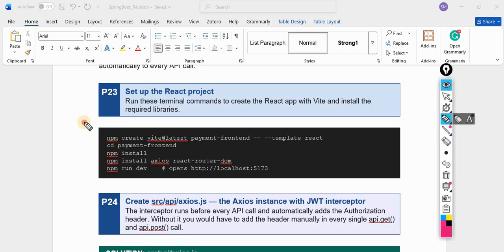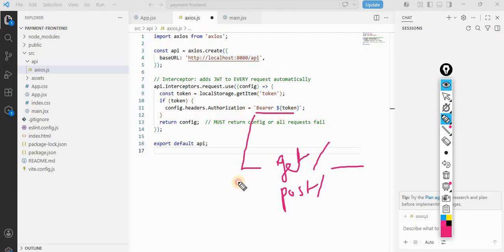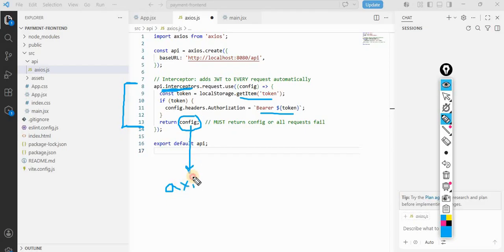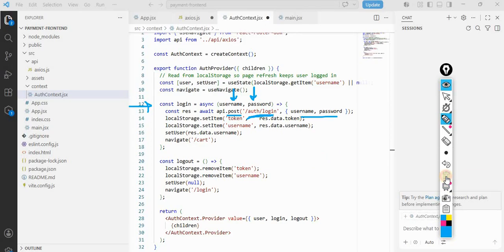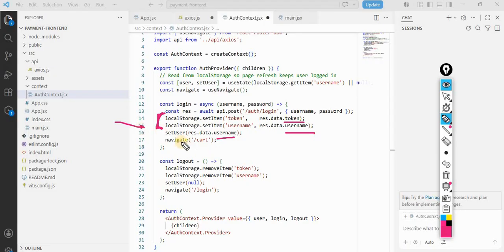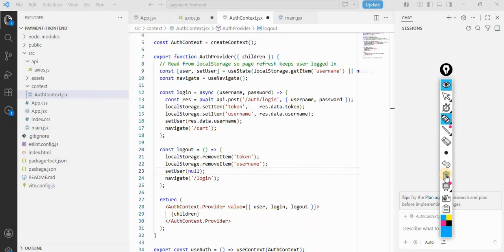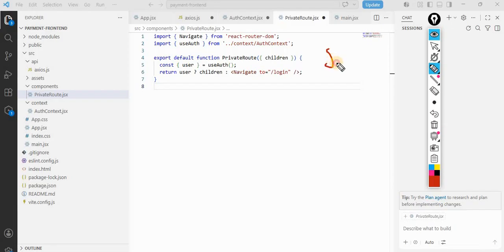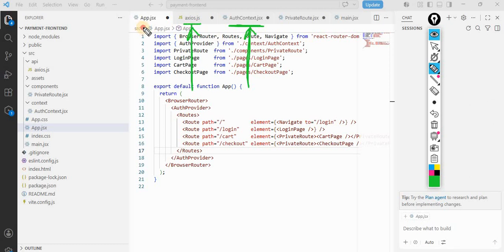VIDEO 11 - React Files Part 1 - Axios and AuthContext